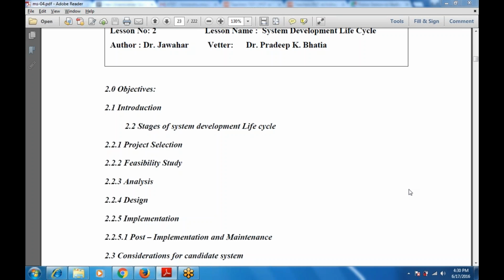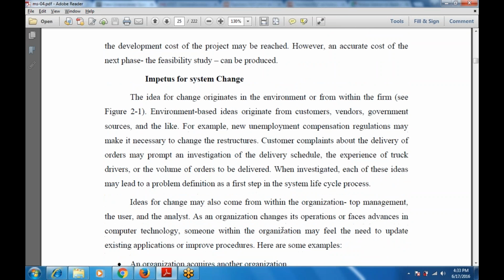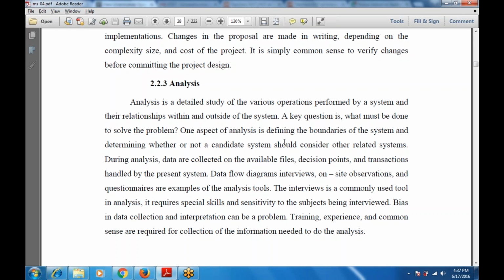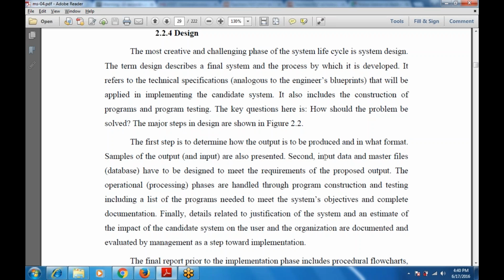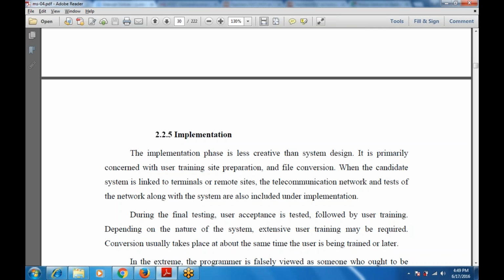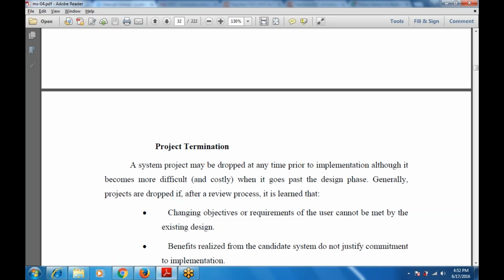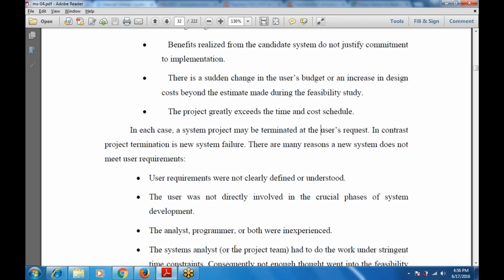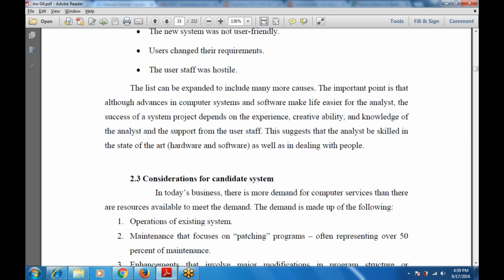Chapter-2 System Development Life Cycle (System Design)